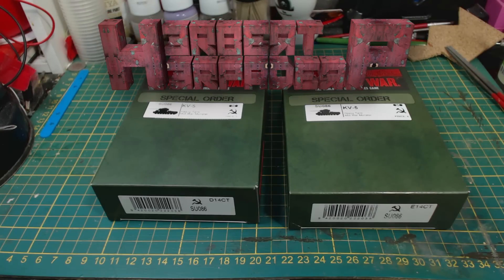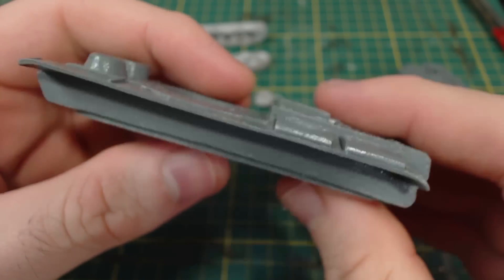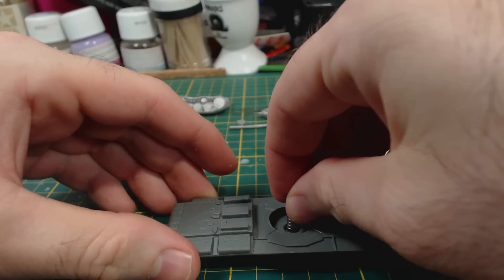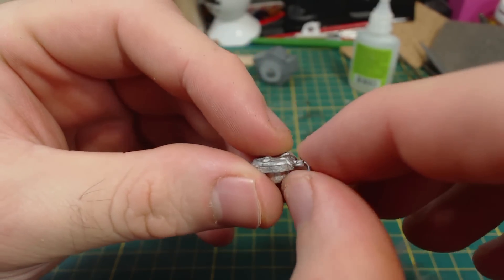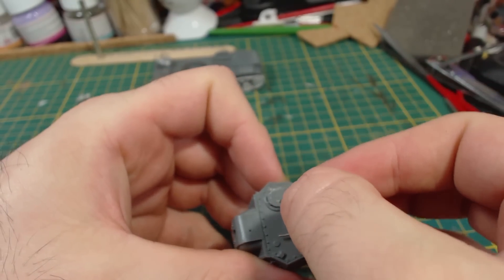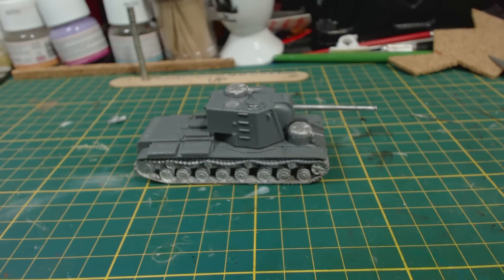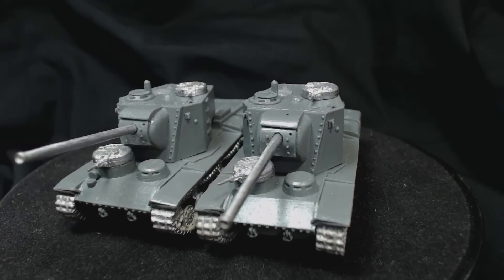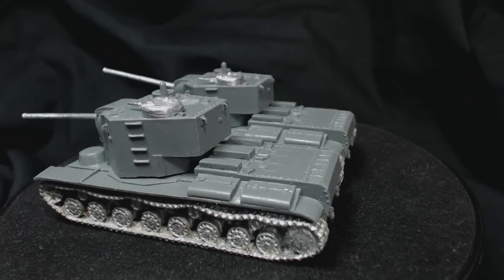Flames of War KV-5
Just built myself some lovely 15mm scale KV-5 tanks for Flames of War. Good stronk tenk.